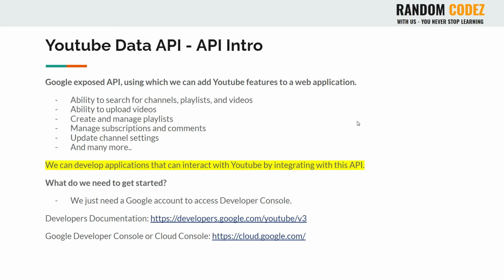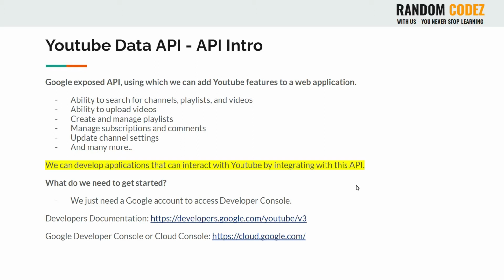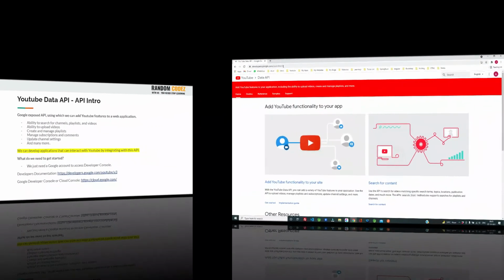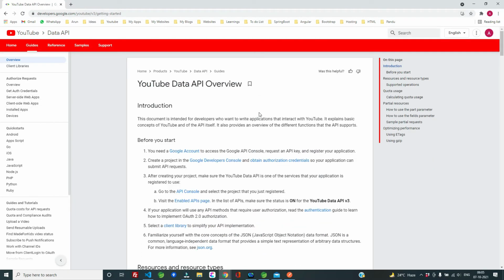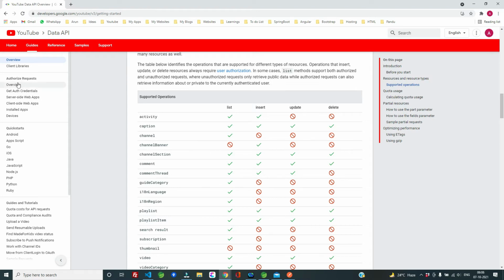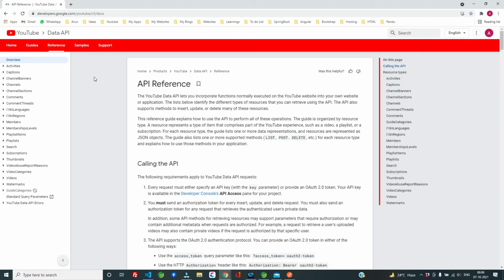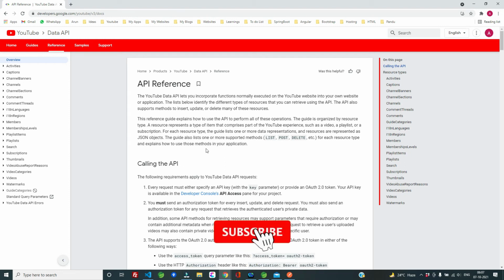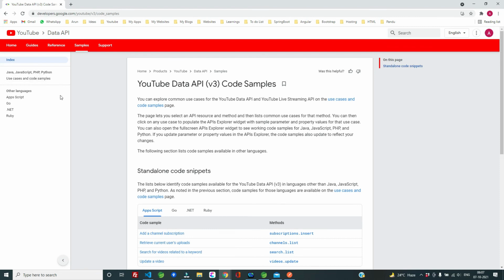YouTube Data API - 2 - API Intro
YouTube Data API - API Intro
1. Are you looking for a complete tutorial on Youtube Data API?
This tutorial will help you go through everything you need to know about Youtube Data API. It has covered almost all the frequently used APIs that are available and exposed by YouTube as part of YouTube Data API.

2. What are the topics covered in this tutorial?
Here is the list of topics that we are exploring in detail along with some hands-on.
- We will start with API Introduction
- Next, we will look at some of the important keywords and usage limitations that we need to understand before we go further.
- Next, we will set up a project, add and enable YouTube Data API as one of its services, and generate and validate an API key.
- Followed by going through some of the important requests in detail and execute them using POSTMAN

The requests that we are going to cover include Search, Channels. Playlists, Playlist Items, Video Categories, CommentThreads, and Comments

We hope you will enjoy this tutorial.

NOTE: Refer to the video or article on our website for more details and useful snapshots.
Happy Learning!!

Team,
Random Codez